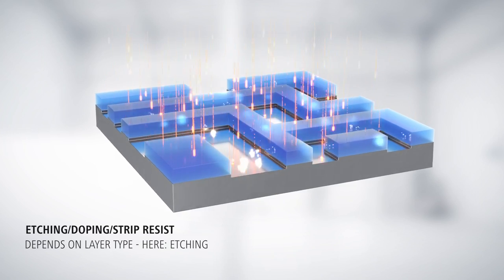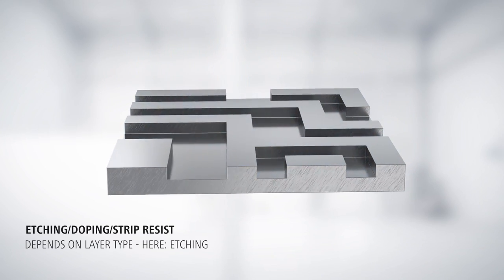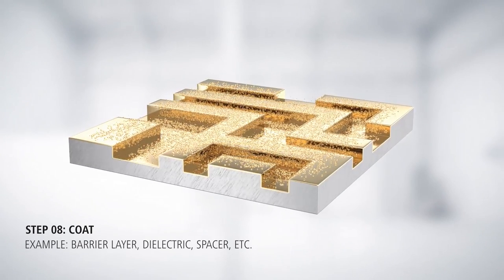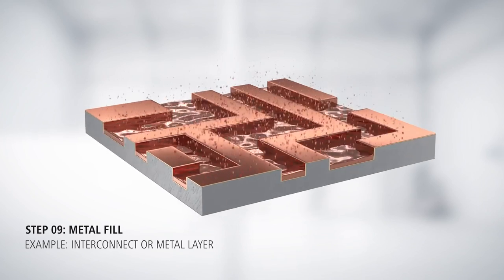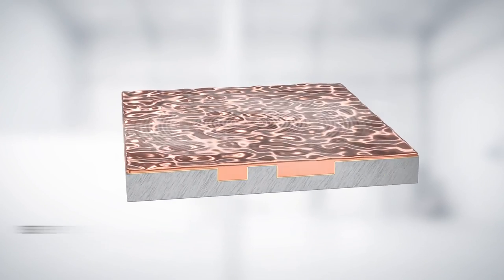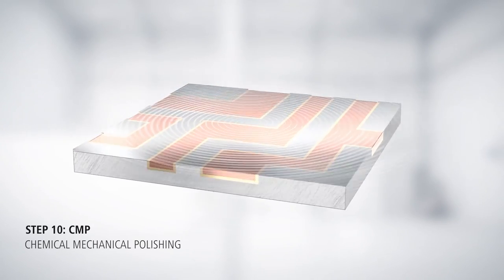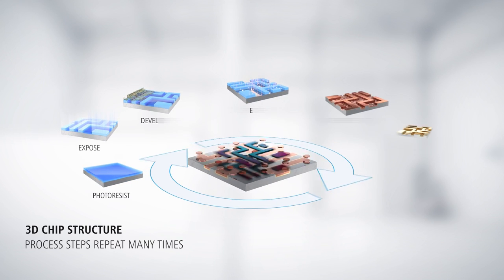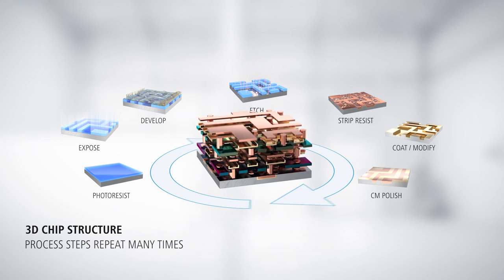How Chips are Manufactured – with Optics from ZEISS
Increasingly smaller, higher-performing microchips that are more cost effective and energy efficient would be unthinkable without the ZEISS Semiconductor Manufacturing Technology segment. Photolithography is the key to miniaturizing the chip structures. But how are microchips actually made?
Chip manufacturing is a complex process consisting of hundreds of steps. This video shows the most important steps in semiconductor manufacturing and how chip manufacturers use photolithographie with ZEISS optics to transfer the chip structures from a photomask onto a wafer.